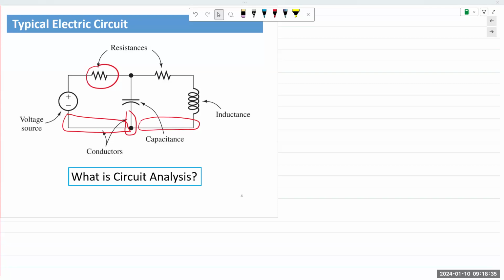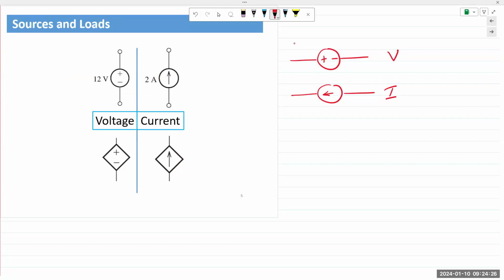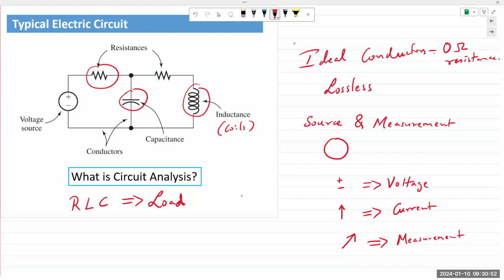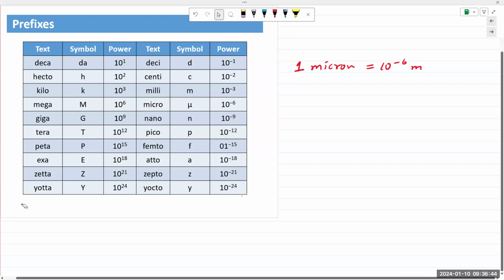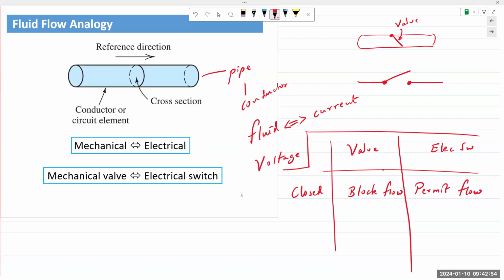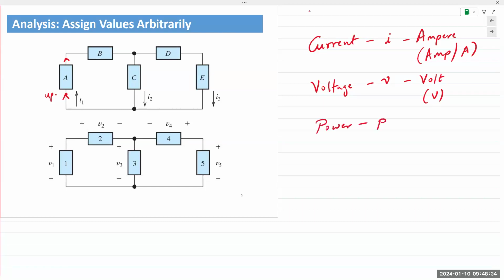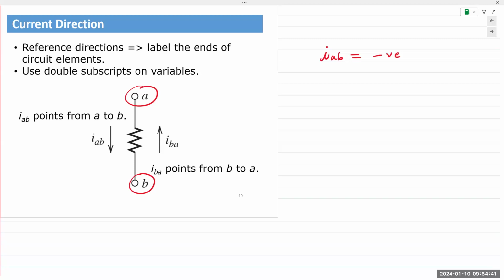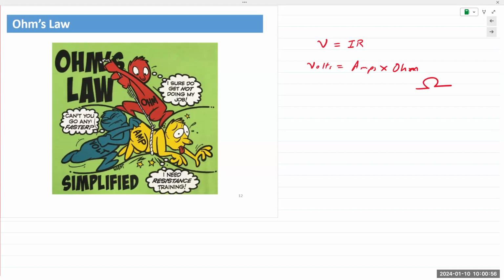EE 201-02 - Lec 02 - 2024_01_10 - Ch. 1